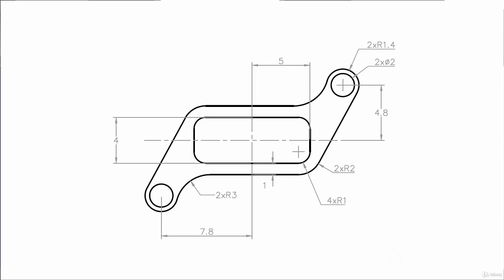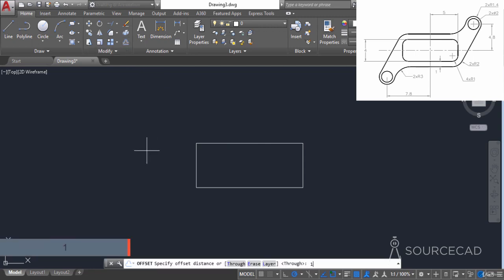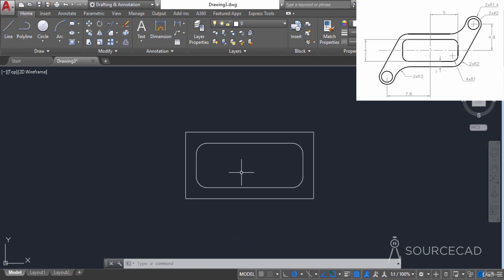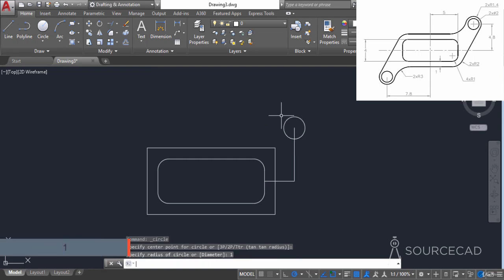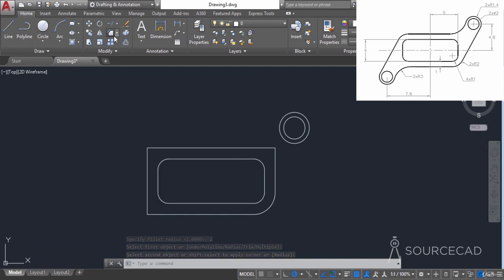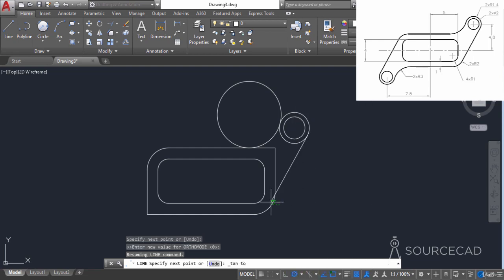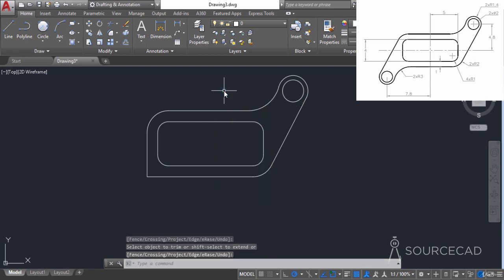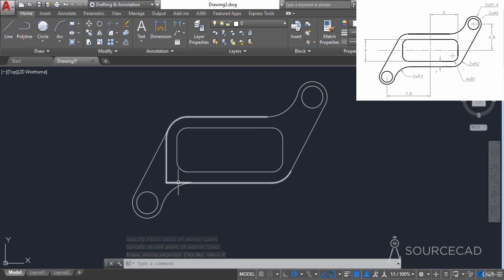16 Drawing 15